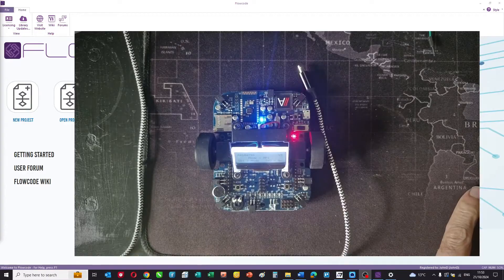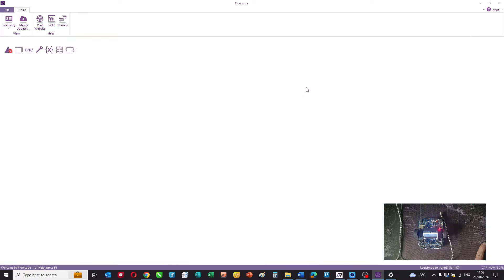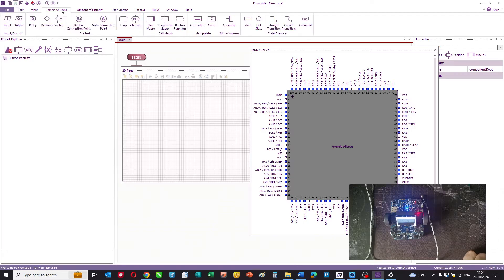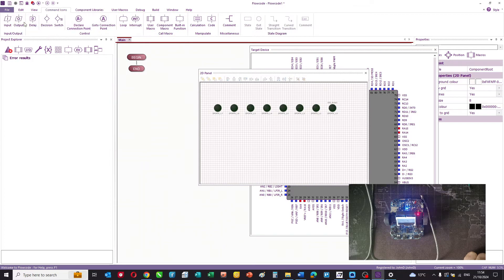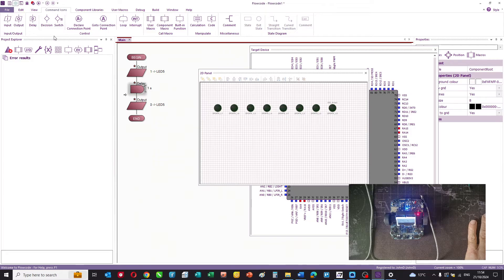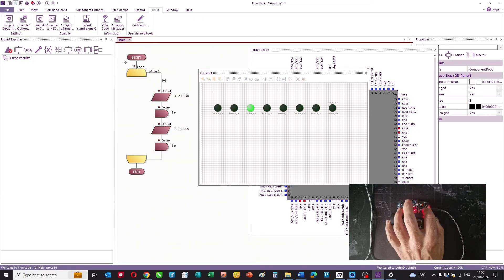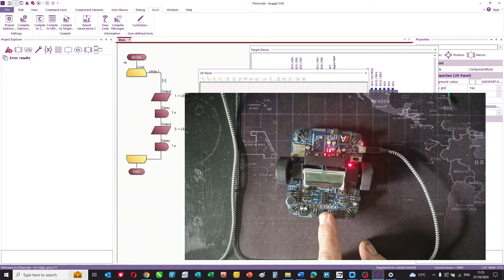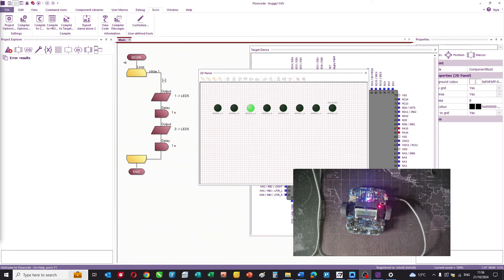Allcode - first embedded program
Shows how you can create your first embedded program for the Allcode robot buggy.

Now that you’ve installed the Allcode API, it’s time to dive into programming! In this video, we’ll show you how to write your first embedded program for the Allcode robot buggy. You’ll learn how to control the robot’s basic functions, giving you hands-on experience with embedded systems development. Perfect for beginners and anyone new to the world of robotics.